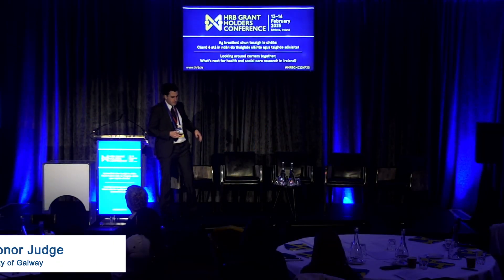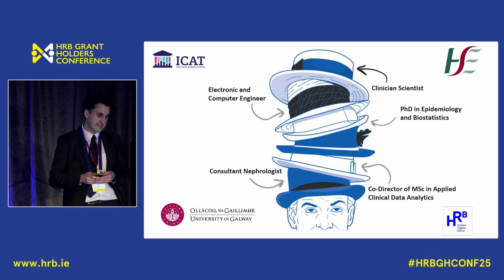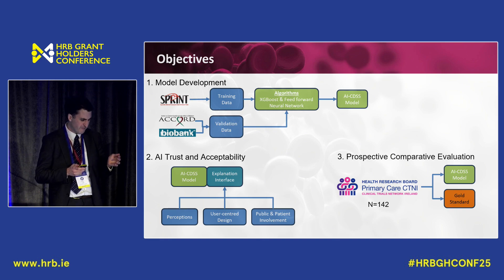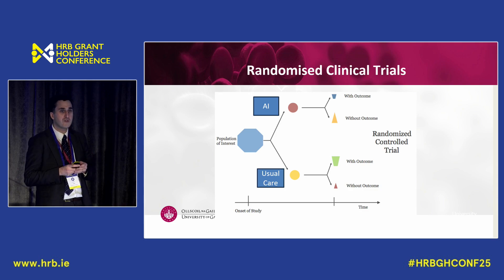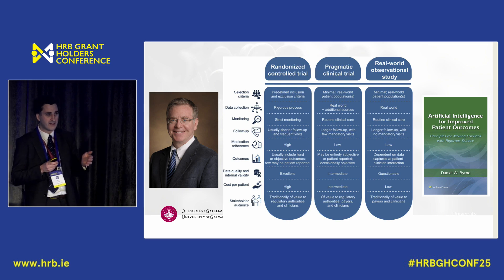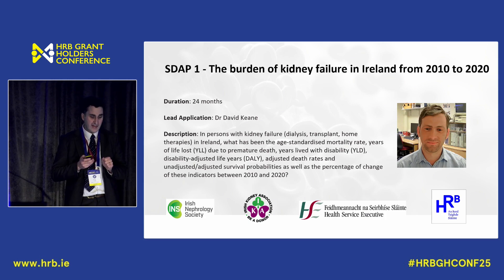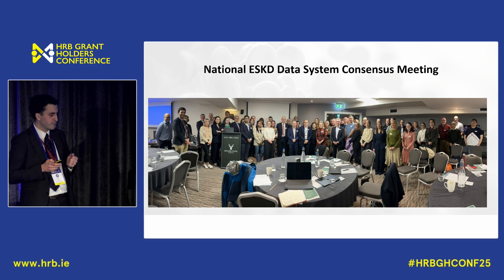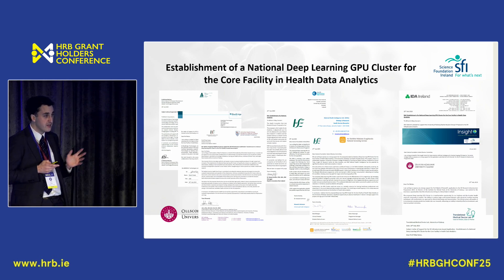Dr Conor Judge - University of Galway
Testing Artificial Intelligence Interventions with Pragmatic Trials